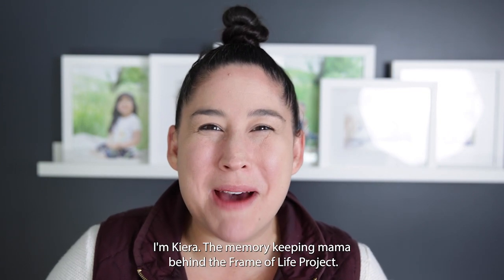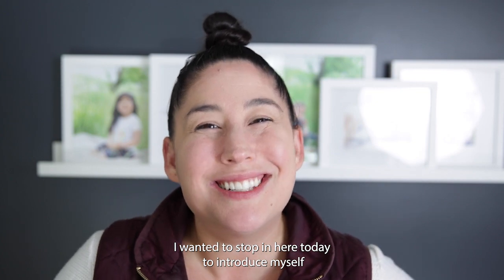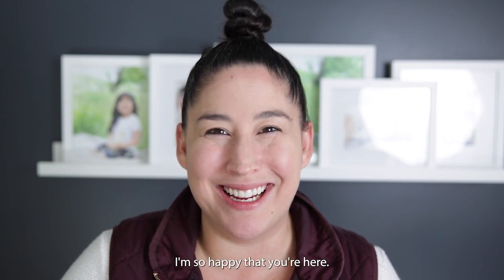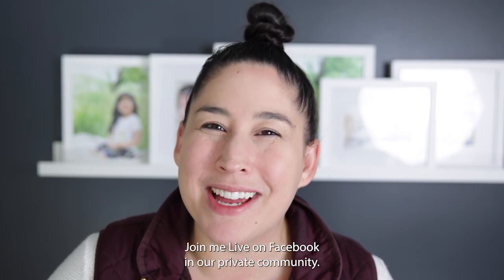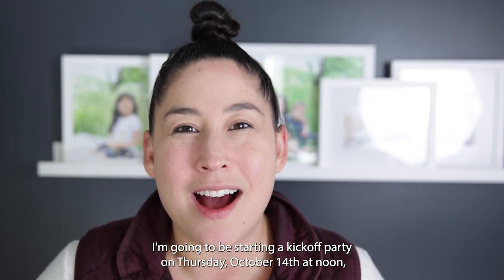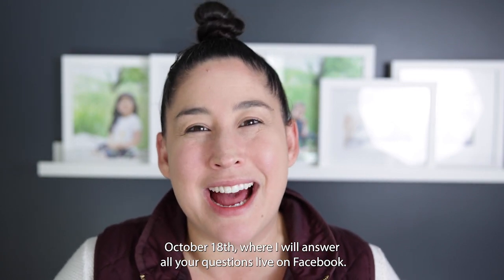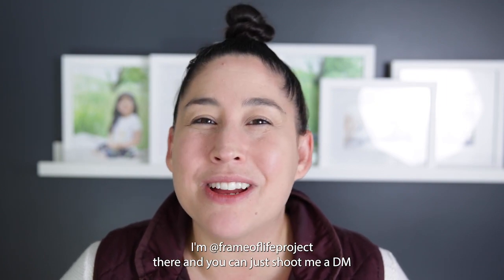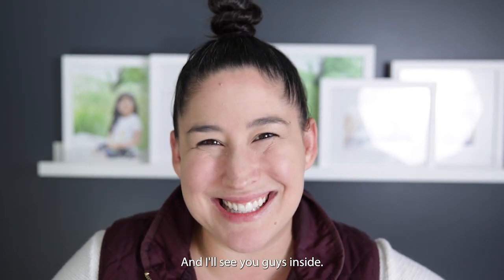Welcome to the Holiday Photo Gift Workshop!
Here's a quick video introducing myself and what you can expect in the Frame of Life Project Holiday Photo Gift Workshop for 2021!